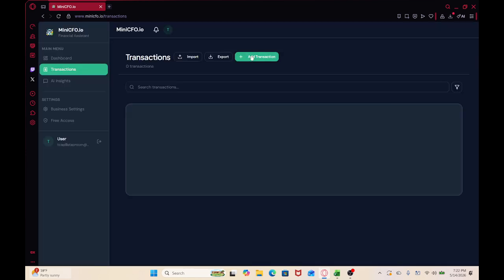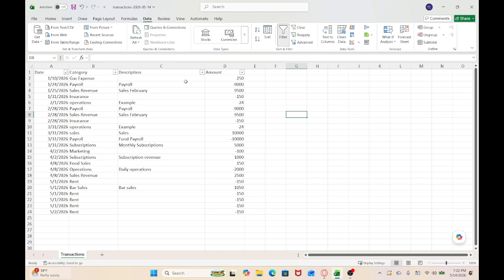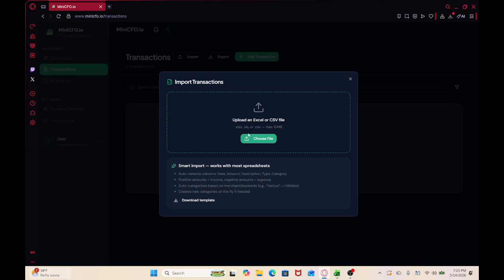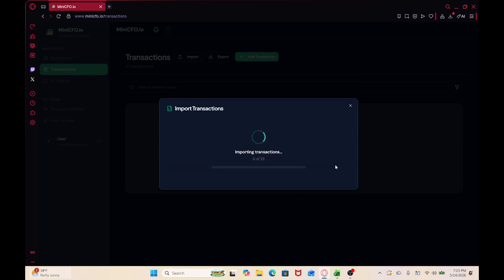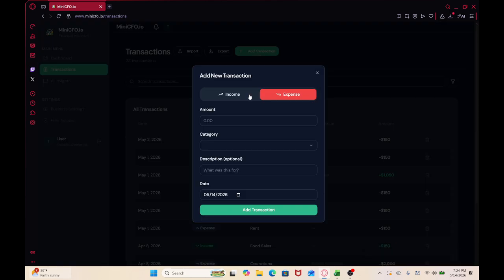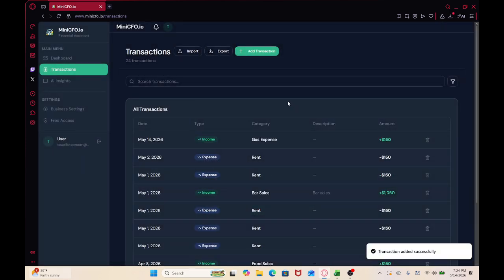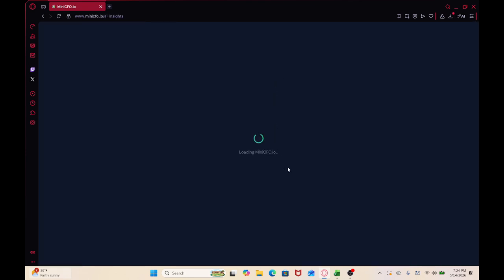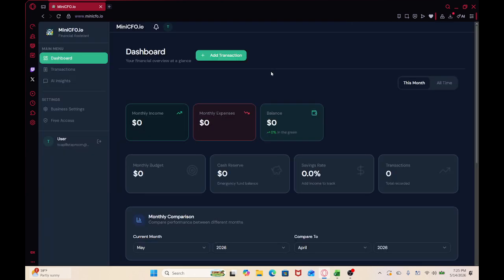MiniCFO.io: Excel Import Tutorial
MiniCFO.io: Your AI Powered Financial Assistant for Small Business